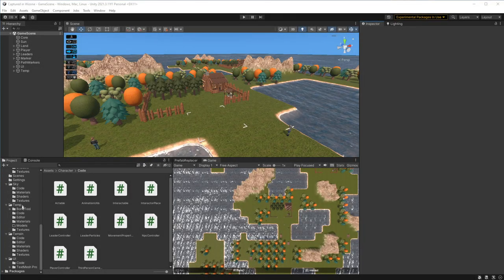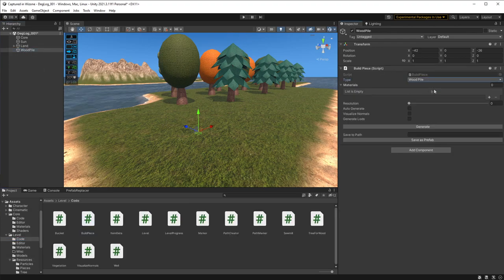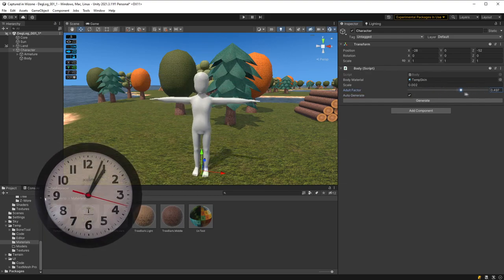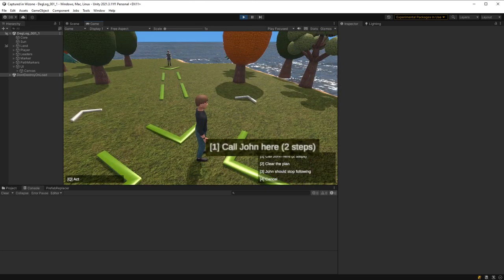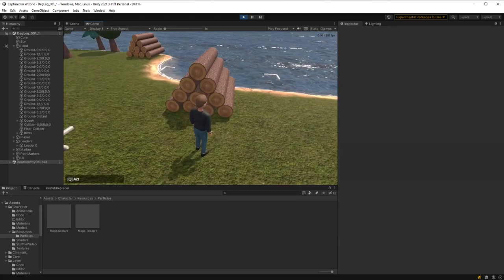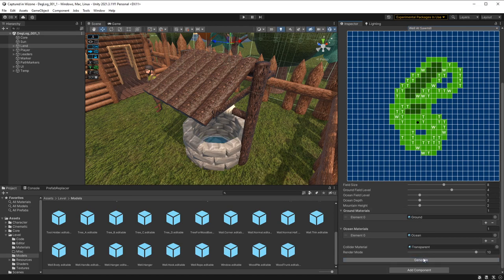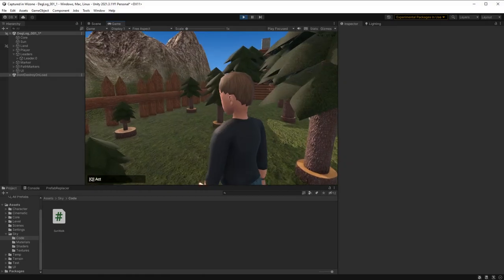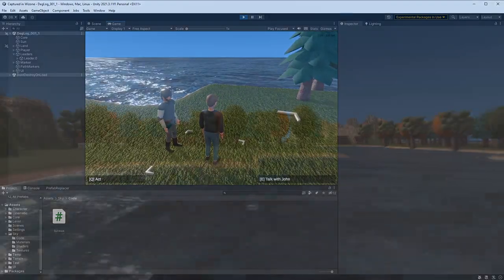Captured in WiZone Dev-Log 1 - The first one year of progress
This is my first Dev-Log about my indie game, Captured in WiZone.
I briefly summarize my progress in the first one year of development.

0:00 - Intro
1:18 - 1. The Engine
1:46 - 2. The Level
3:40 - 3. The Character
6:44 - 4. Production Unit
9:19 - 5. The Sun
10:29 - 6. Plans